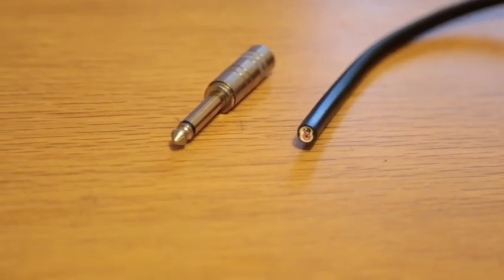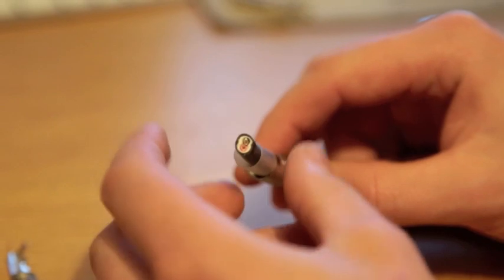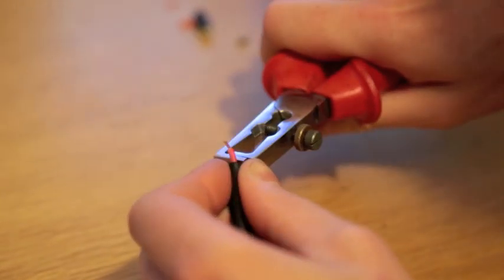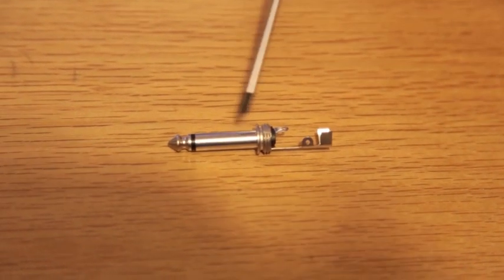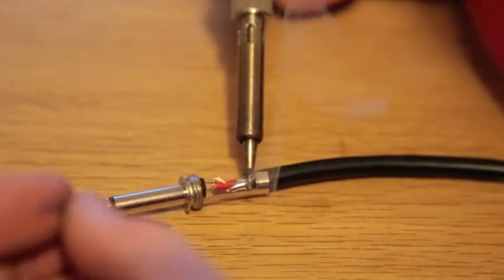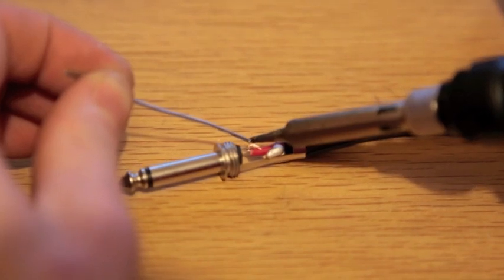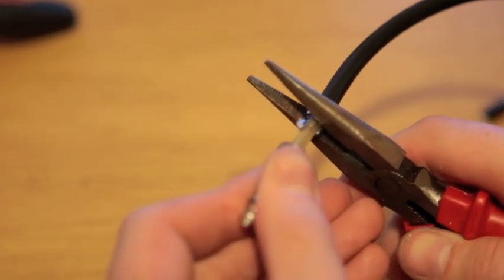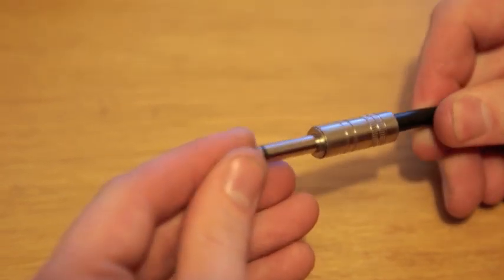How to wire 6.3mm 1/4" mono jack for instrument/Guitar lead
Hakko Soldering Station

How to wire up a standard mono instrument or guitar lead jack.
These are a 6.3mm or 1/4inch plug with tip and sleeve (mono) connections.